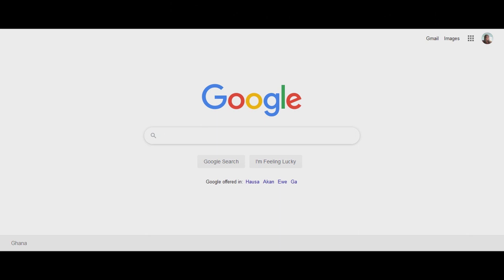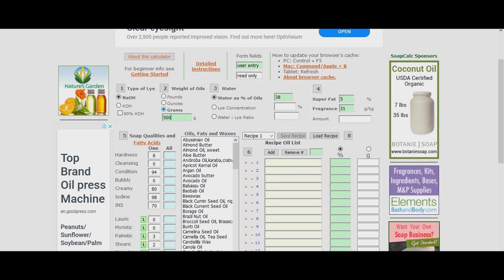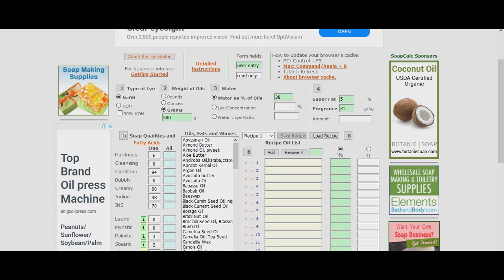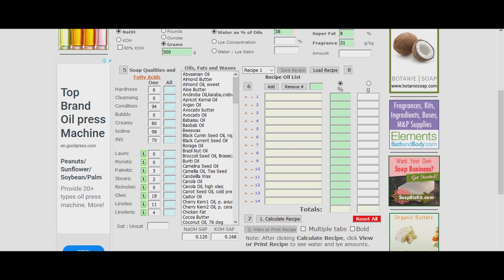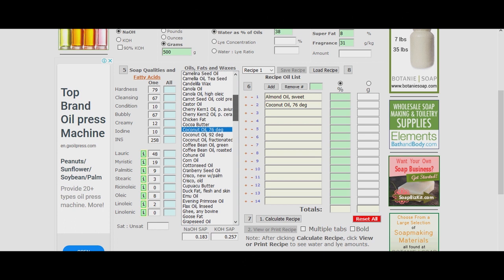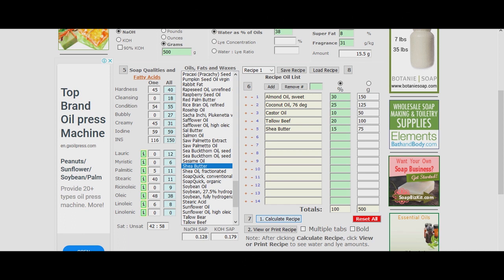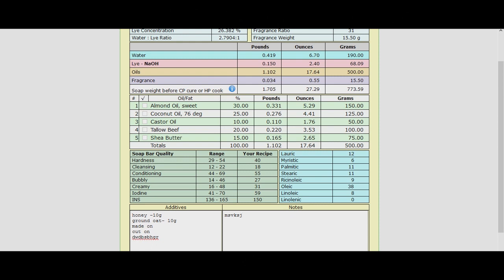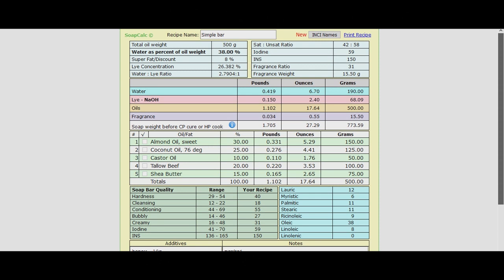How to formulate your bar soap recipes using the soap calculator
Hello glad you found your way,

Getting into skincare formulation is one fantasy world which requires you learning and practicing over time.

Soap making is one of which you are required to know and understand how to use the soap calculator, you been a beginner or seasoned soap maker.

I have been using SoapCalc for years and in this video am going to walk you through how you can calculate your own recipe even if its your first time.

Kindly leave your questions in the comment box and I will be glad to get back to you.